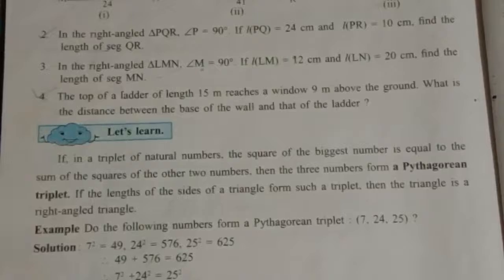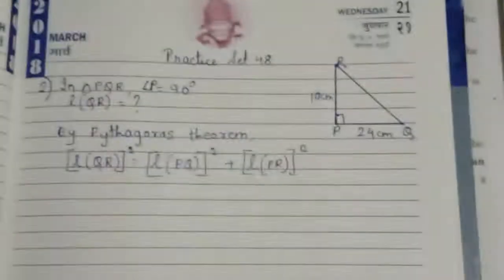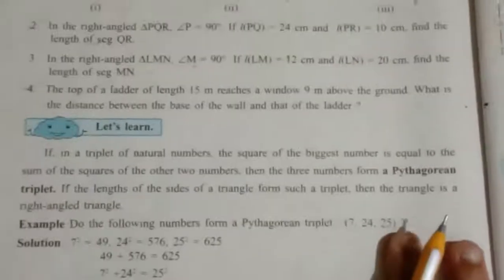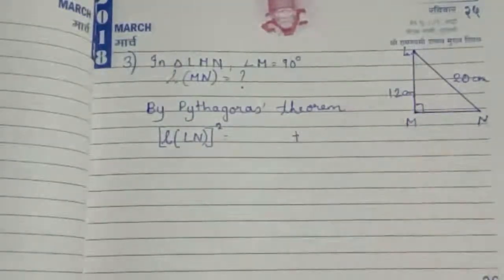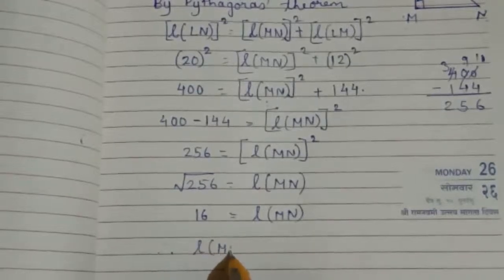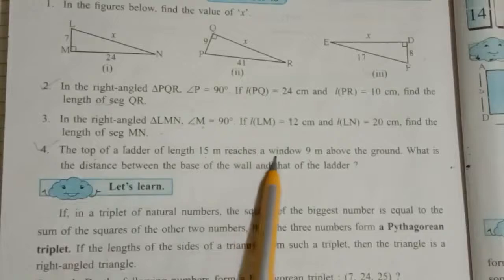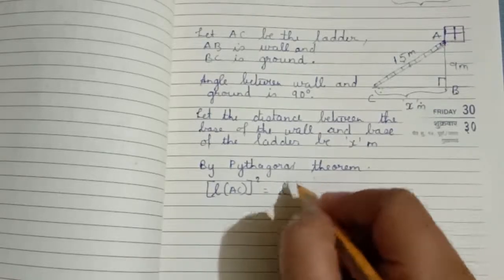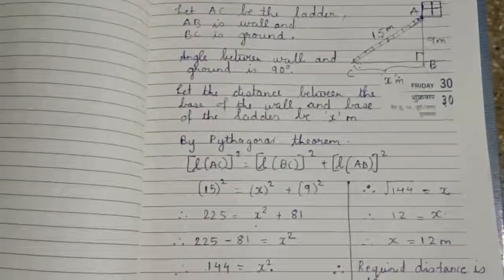Class 7-Pythagoras Theorem P.S-48 Q. 2,3,4 Part 03